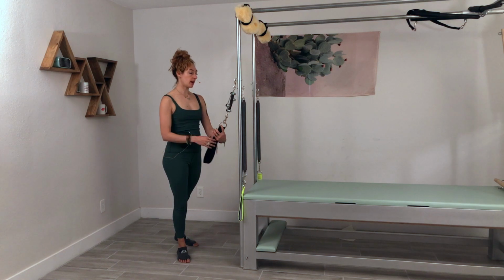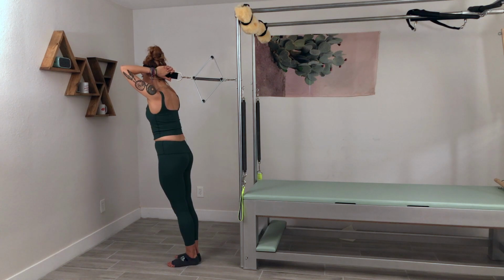Standing Neck Stretcher on the Cadillac | OPC Tutorial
Lesley Logan, a 2nd generation certified Pilates teacher, breathwork, habits and mindset coach, is the founder of OnlinePilatesClasses.com, the first free online catalogue of Pilates exercise tutorials, where you can also find weekly Pilates classes and workshops. Teaching Pilates since 2008, she has run multiple studios, has trained hundreds of people to become teachers themselves and has taught thousands of students around the world. When not teaching from her studio in Las Vegas, Lesley she’s hosting her podcast Be It Till You See it or traveling the world leading Pilates retreats.